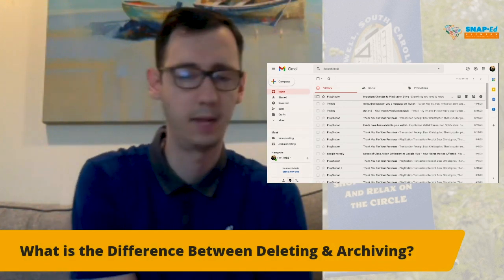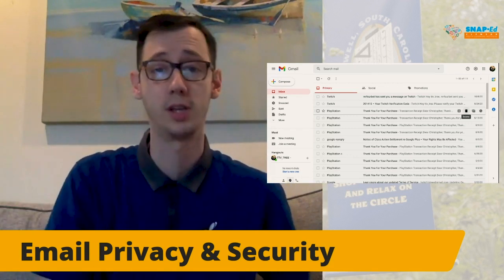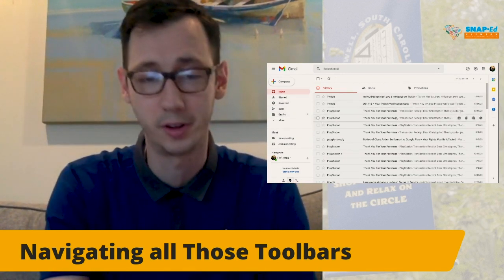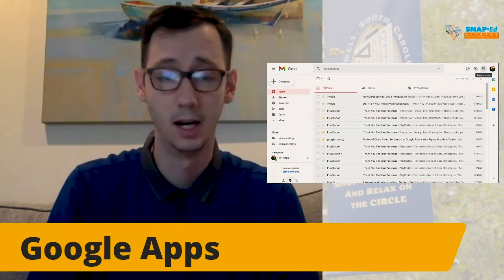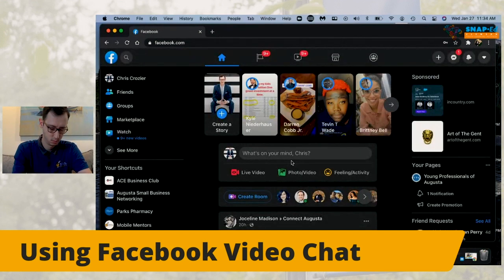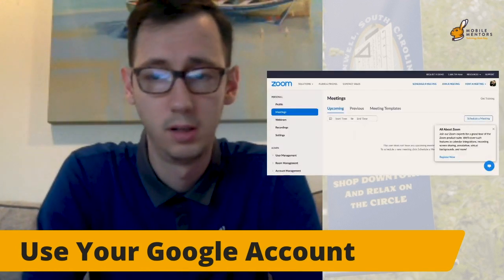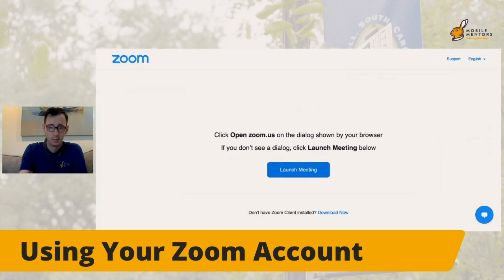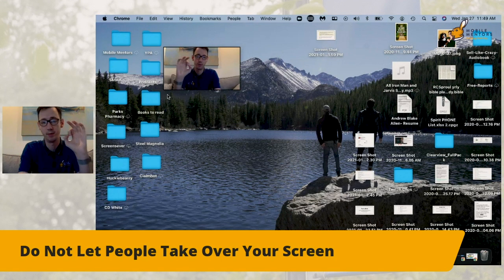Tech 101 with Mobile Mentors Episode 2: Emails & Video Chat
This was a section of the Generations Unlimited senior programming in Barnwell, SC. In this section, Chris from Mobile Mentors (MobileMentors.co) takes us through a class about Email Accounts & Video Calling. We love Chris because he makes it look easy!